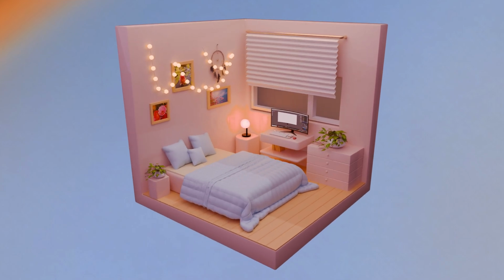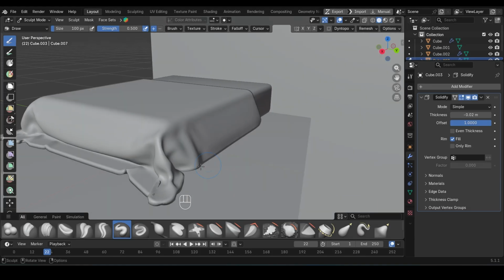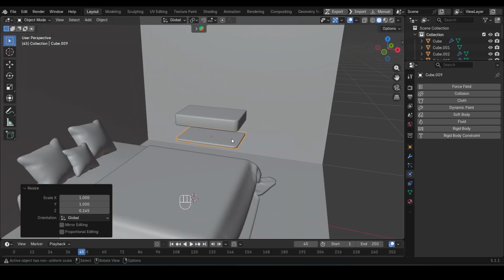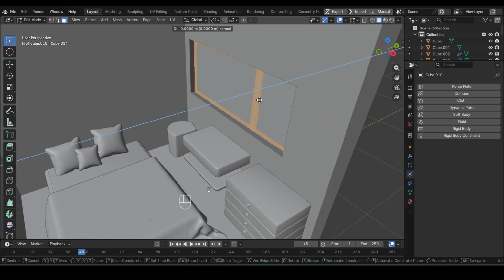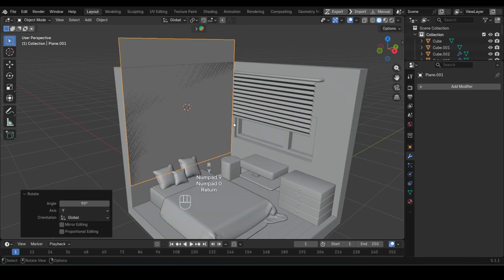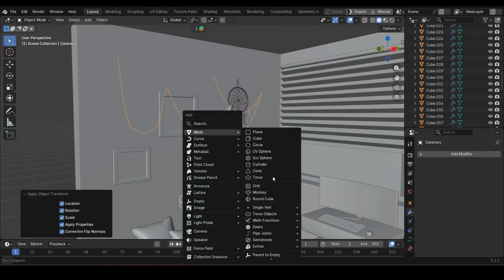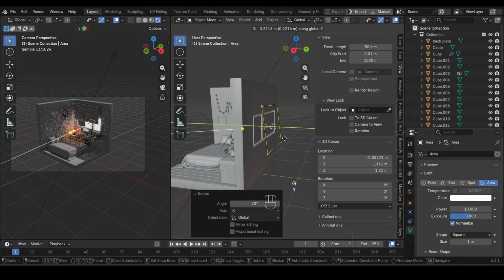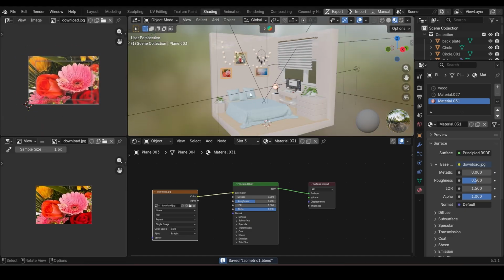Blender Stylized Bedroom Tutorial | Complete Workflow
Create a cozy stylized bedroom in Blender using simple modeling techniques, cloth simulations, modifiers, curves, and creative lighting!

In this tutorial you'll learn:

✅ Stylized furniture modeling
✅ Cloth simulation for blankets and pillows
✅ Window and furniture creation
✅ Decorative bead light workflow
✅ Curve and array modifier tricks
✅ Camera composition tips
✅ Cozy pastel material setup
✅ Lighting and scene presentation

This is a beginner-friendly workflow that focuses on creating appealing stylized environments without overly complex techniques.